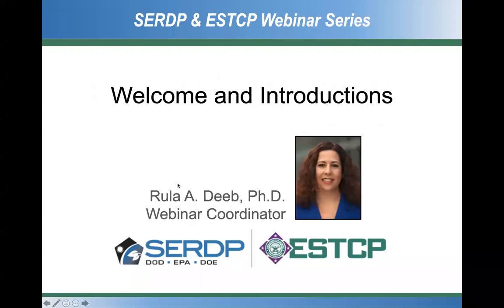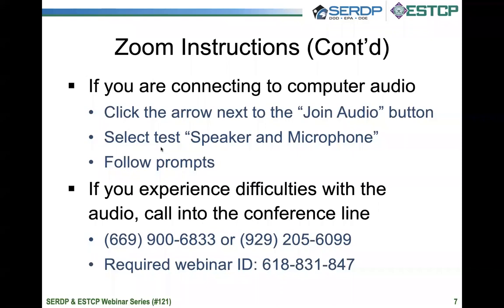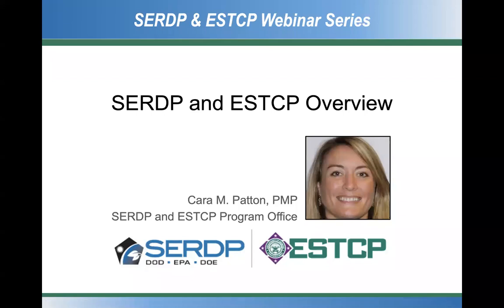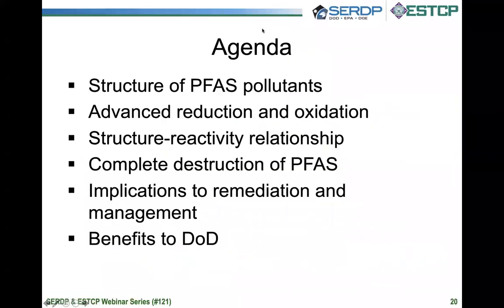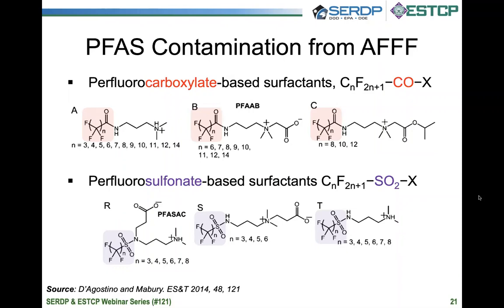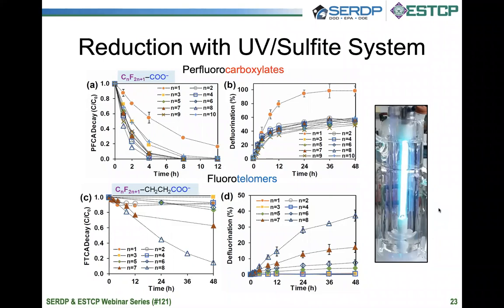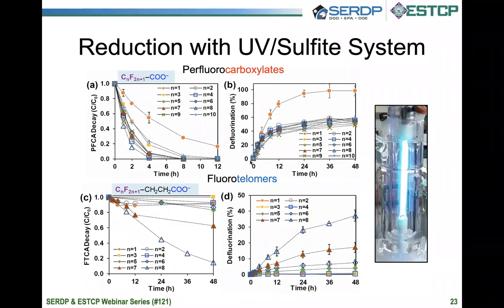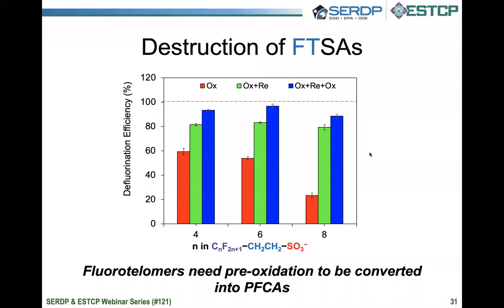Managing AFFF Impacts to Subsurface Environments and Assessment of PFAS-Free Foams (Part 2)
This SERDP and ESTCP webinar presents an evaluation of environmentally friendly alternatives to AFFF, as well as a novel technology to destroy PFAS in contaminated groundwater. Specifically, investigators summarize research and current understanding of PFAS defluorination and reaction mechanisms for PFAS degradation using hydrated electrons generated under ultraviolet irradiation, and also present results of real-scale and laboratory-scale experiments assessing the effectiveness of AFFF alternatives, including PFAS-free foams as well as wetting agents and other water additives.